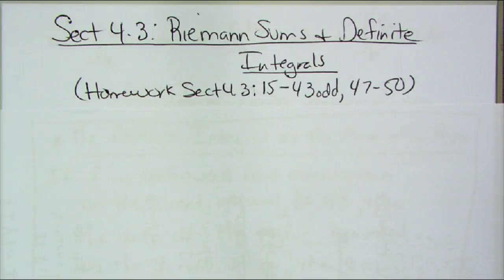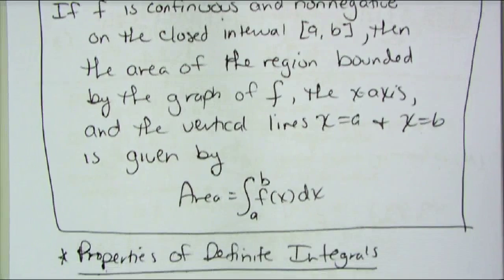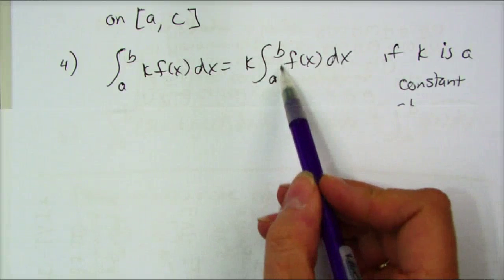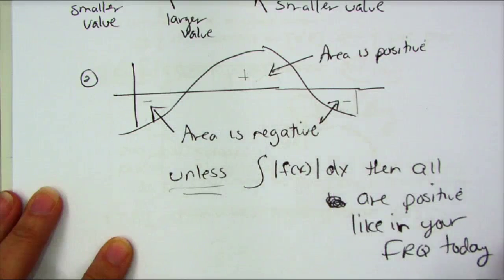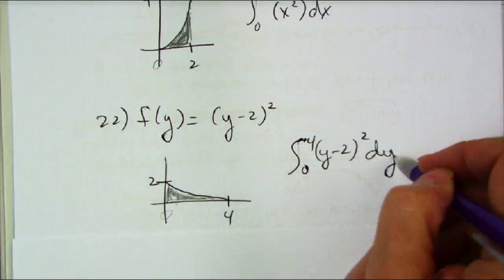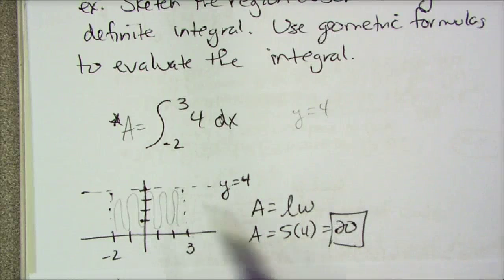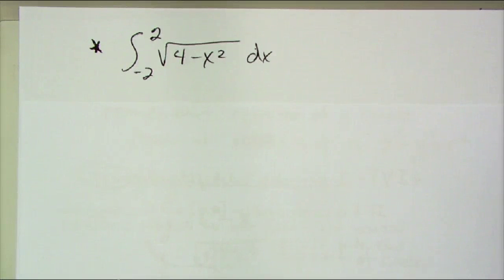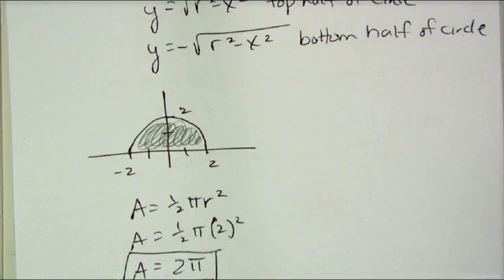AP Calculus AB Sect 4.3: Definite Integral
Ms. Tschida's AP AB Calculus '13-'14 Sect 4.3:  Definite Integral